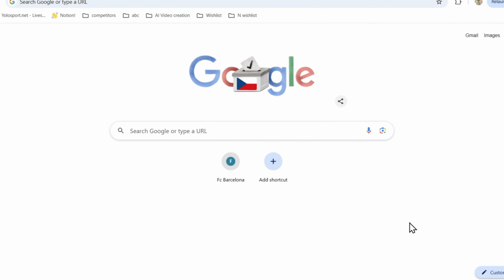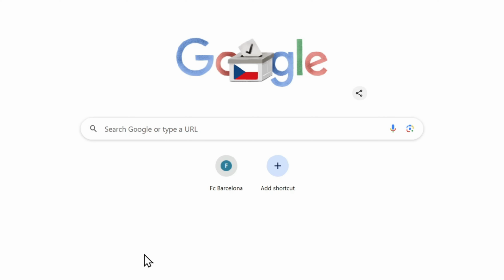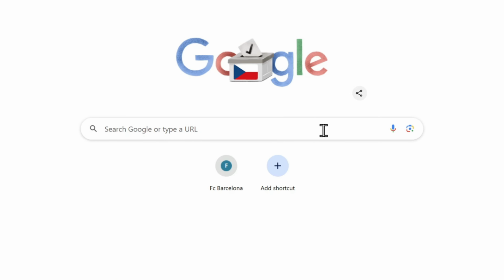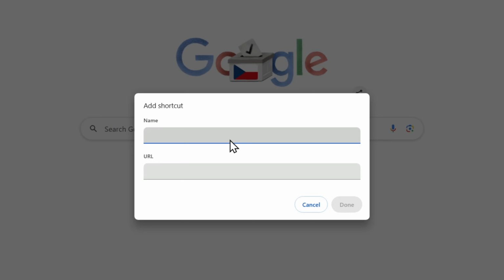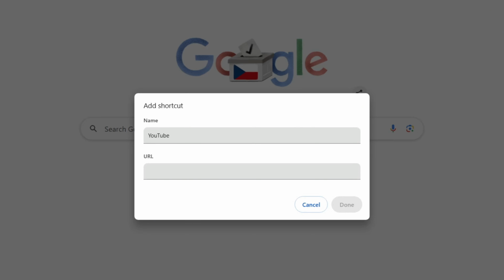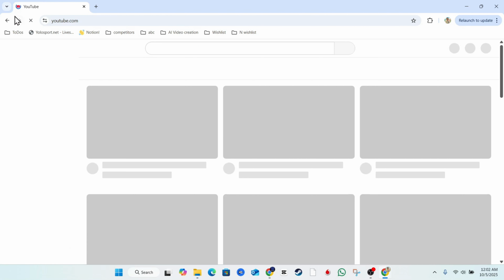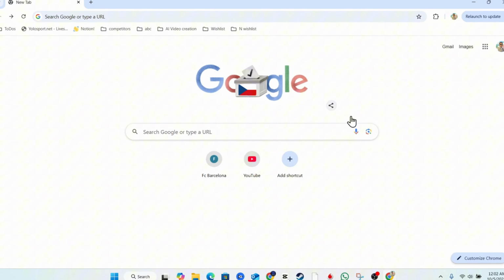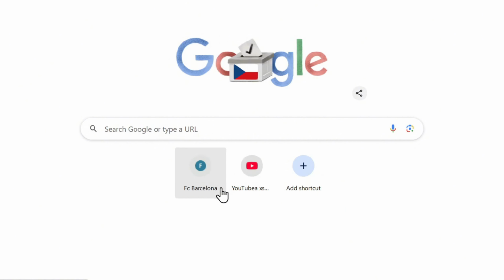How to Add & Edit Google Chrome Homepage Shortcuts | Customize Your Chrome Start Page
🌐 Want to make your Google Chrome homepage more personal and productive? In this video, I’ll show you how to add and edit homepage shortcuts in Google Chrome — step by step!

Whether you’re using Chrome on Windows, macOS, or Chromebook, this quick and easy tutorial will help you customize your Chrome start page with your favorite websites for faster access every time you open a new tab.

💡 In this video, you’ll learn:
✅ How to add new shortcuts to your Chrome homepage
✅ How to edit or rename Chrome shortcuts
✅ How to remove shortcuts you no longer need
✅ How to organize your Chrome start page like a pro
✅ Works with the latest Google Chrome 2026 update

By the end, you’ll have a clean and personalized Chrome homepage that boosts your browsing speed and keeps your favorite sites one click away!